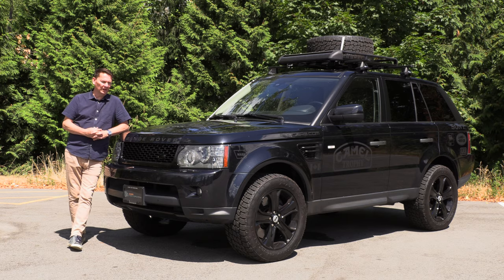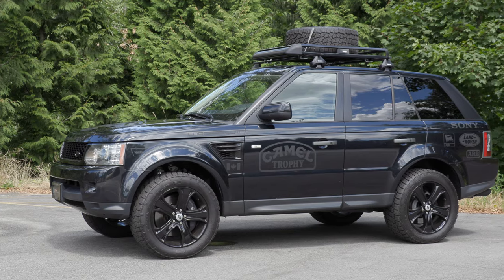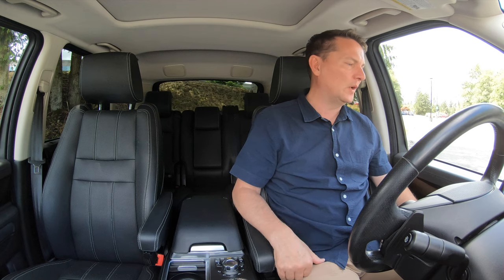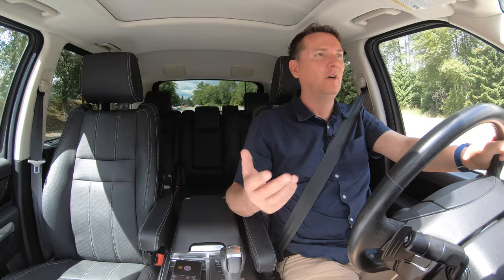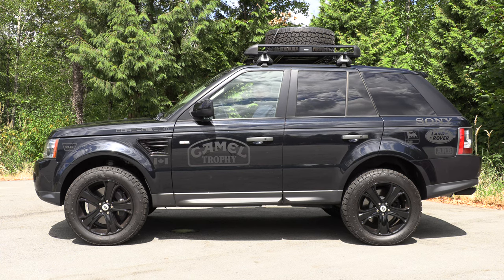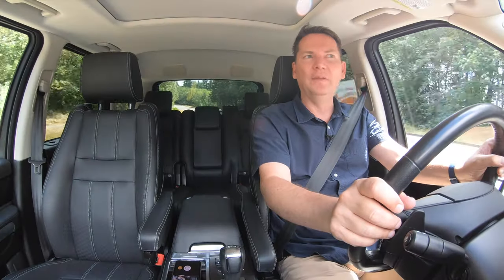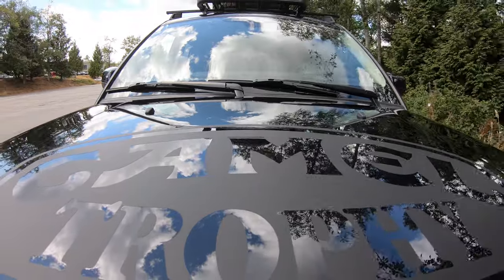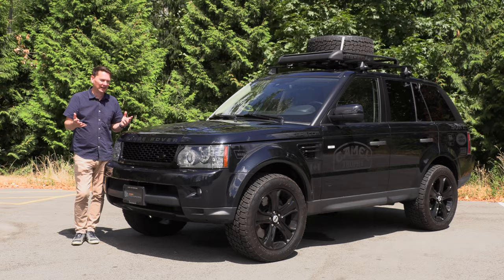2011 Range Rover Safari build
Here is another safari build from Cor Motor Cars in Vancouver. has built several Porsche Cayenne safari builds, now the next project is a Range Rover Sport with more of an urban outlaw theme. Taking an already capable Range Rover and lifting it by 2.5-inches for more clearance, bigger all-terrain tires and Camel Trophy livery.